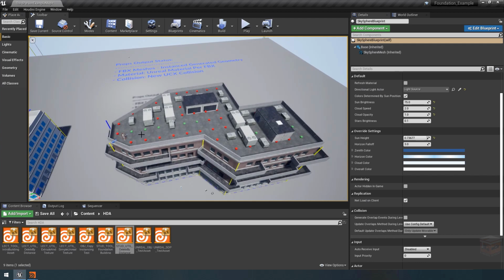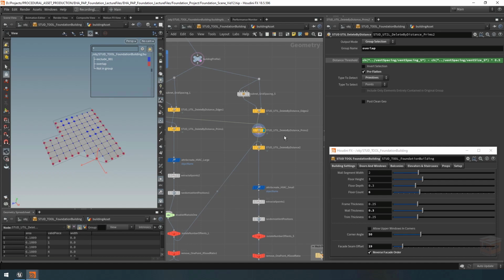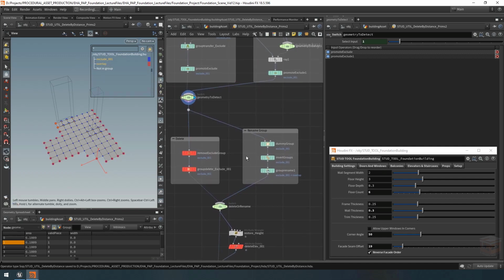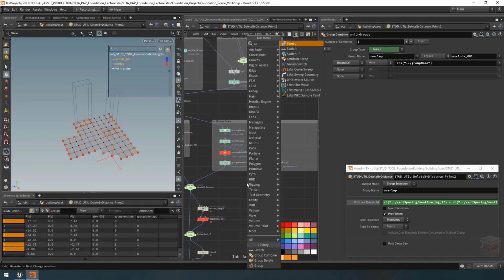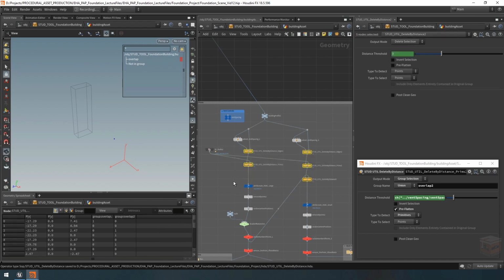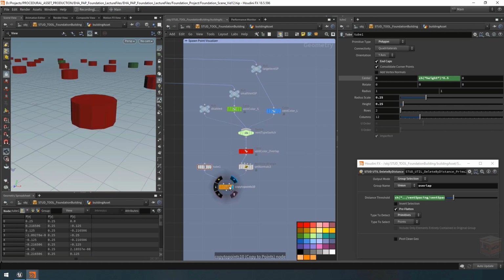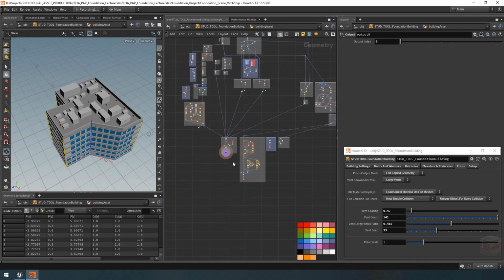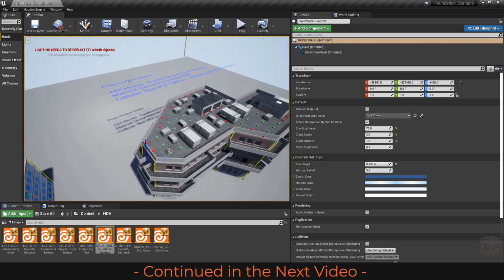HOUDINI FOUNDATION - 16 - Updating an Existing Utility Asset - ( Free Tutorial for Game Dev )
In this tutorial about Houdini for Game Dev with Unreal. I explain how to create the first of our 2 new visualizers and how to update our existing utility asset safely. This is the fifth video in the Instancing Chapter. 🔽🔽🔽 GET PROJECT FILES 🔽🔽🔽

Timestamps:

00:00:00 Lecture Overview
00:03:07 About Updating Existing Utility Assets
00:13:49 Updating the "Delete By Distance" Node
00:30:01 Spawn Point Visualizer
00:43:42 Coloring the FBX Vents
00:49:23 To be Continued in the Next Video